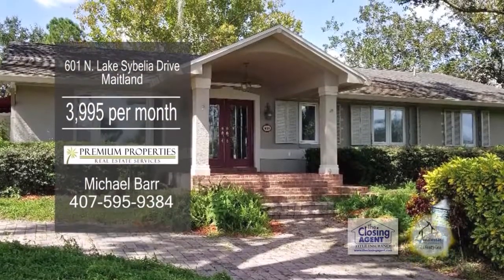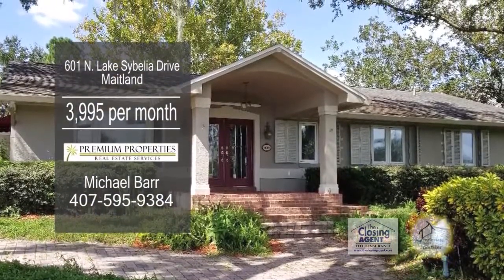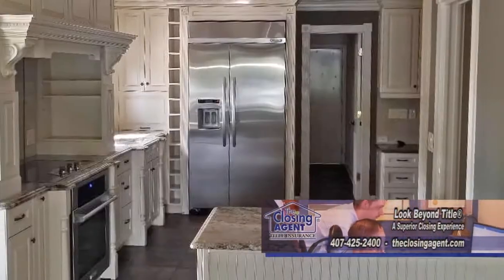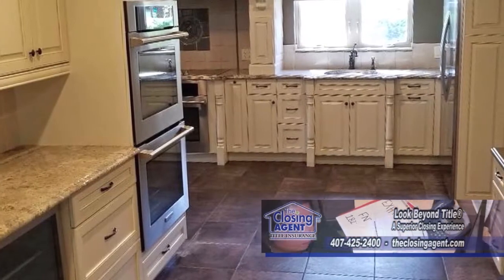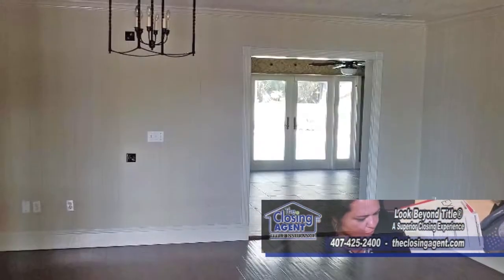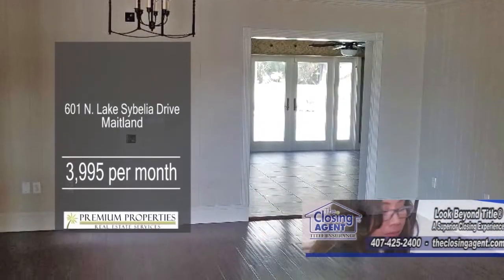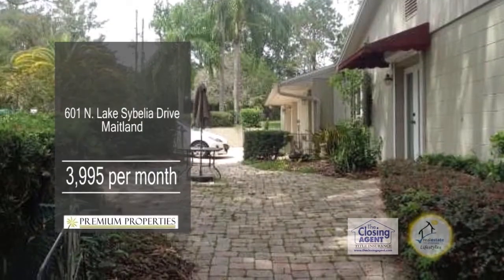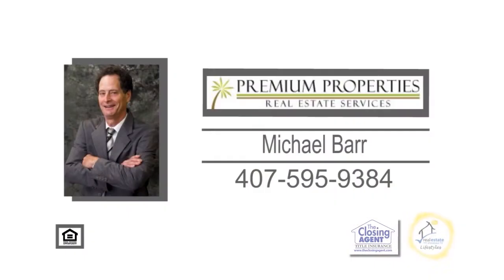601 N Lake Sybelia Drive Michael Barr Real Estate Showcase TV Lifestyles